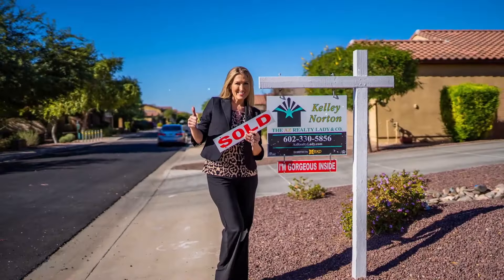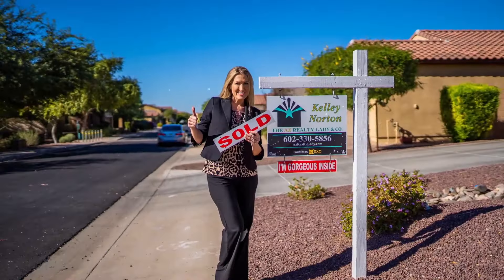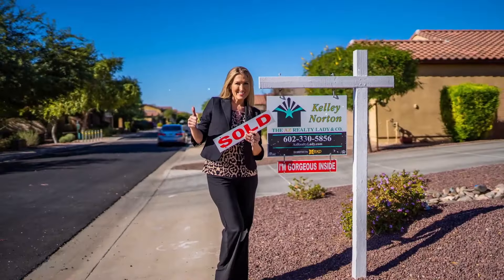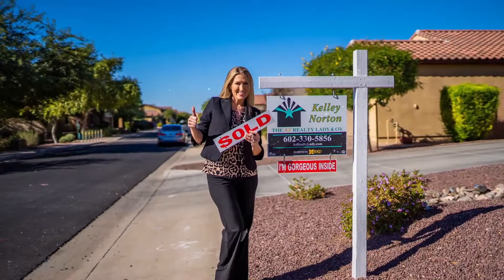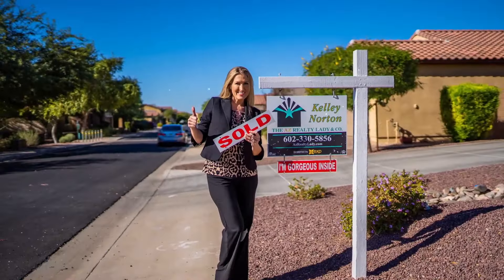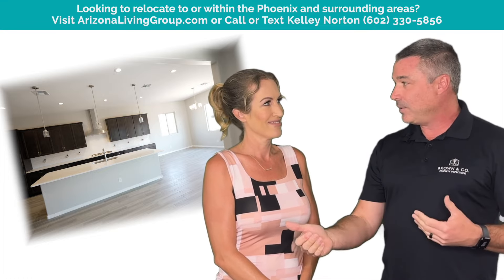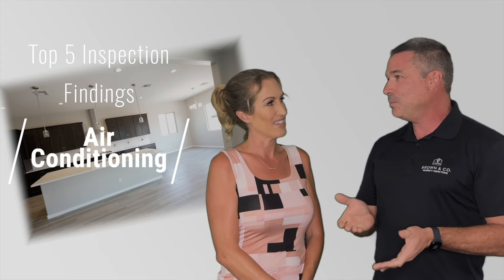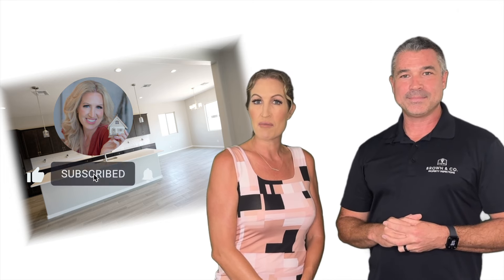Top 5 Most Expensive Items Found During A Resale Home Inspection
In this video I interview with Jim Brown from Brown and Co Property Inspections, we will uncover the Top Five Most Expensive Surprises that can pop up during a Home Inspection and Dive Deep into everything from Major Structural issues to Termites.  This video is geared towards resale homes. Don' worry we will do one on new construction as well.

I am Kelley Norton, an Associate Broker in the Phoenix Metropolitan Area with EXP Realty. I am also owner of the Arizona Living Group. I have been helping buyers and sellers in the valley since 2001 and the team has over 35 years experience. You can expect a direct and honest approach while having fun throughout the process.

I am a valley native and I LOVE THE STATE OF ARIZONA and love sharing tidbits and facts with my clients!!! I am a mother of an ASU Civil Engineering Student, wife of an appraiser, and mom to 3 fur baby Australian Shepherds and a Black Cat named Pepper.